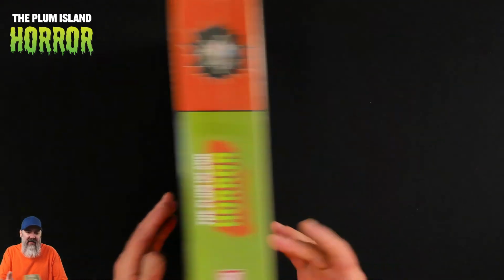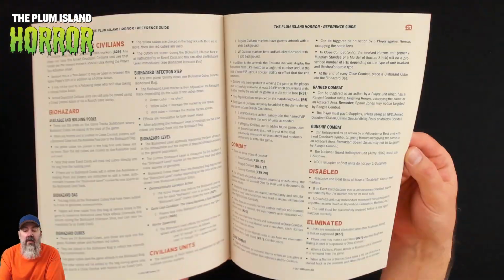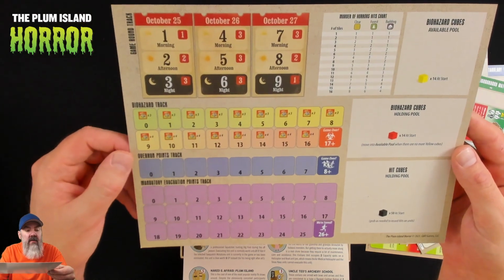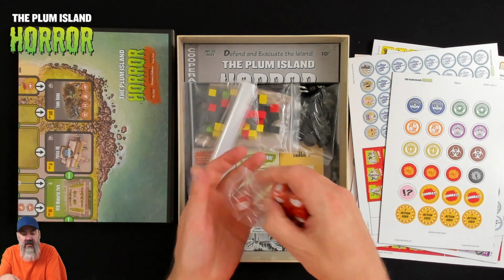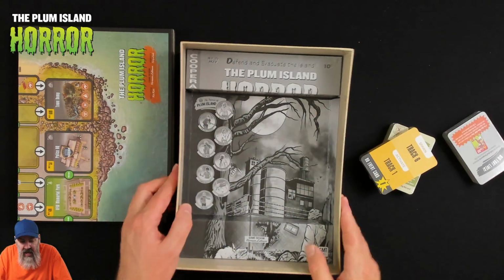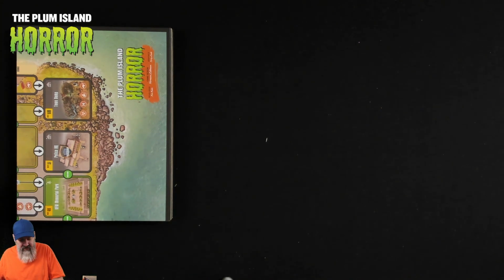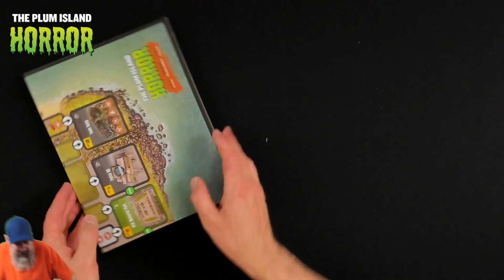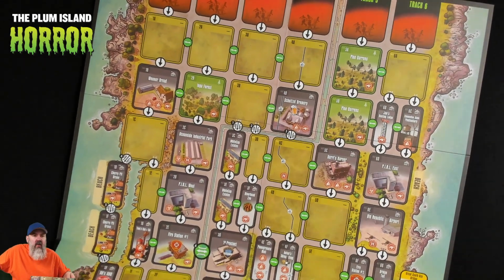The Plum Island Horror - UNBOXING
The Plum Island Horror (2023)

26mm coin capsules
124 Standard Card Game sized sleeves (63.5x88mm)